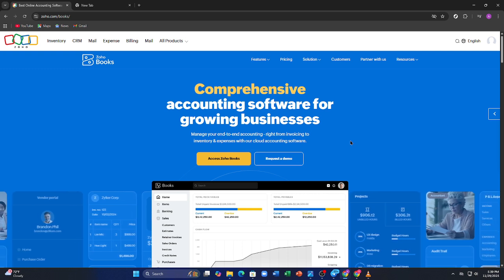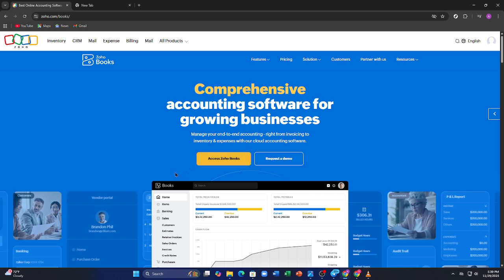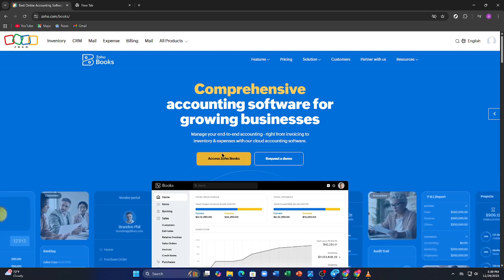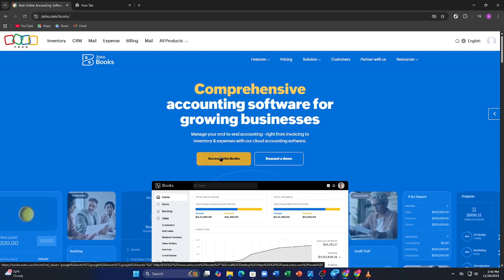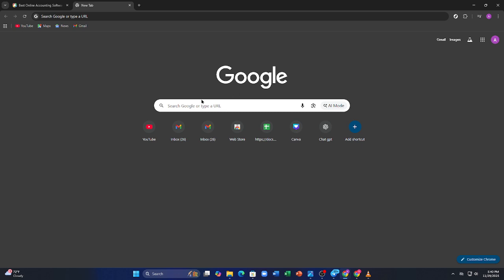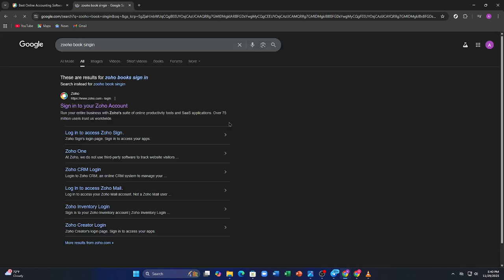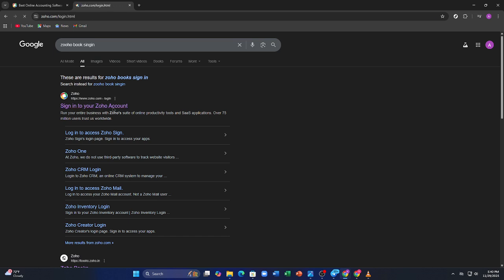How to Open Zoho Books Full 2026 Guide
In this video, you’ll learn how to open Zoho Books with a complete step-by-step guide for 2026. We’ll cover everything from creating your Zoho Books account, navigating the dashboard, to setting up your first invoices and expenses efficiently. This tutorial is perfect for beginners and small business owners who want to manage their finances easily using Zoho Books.